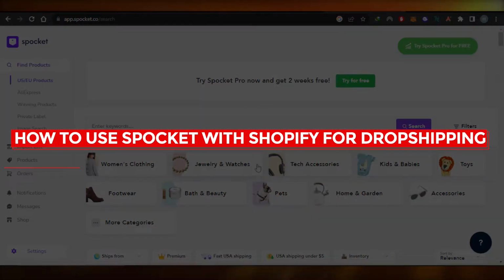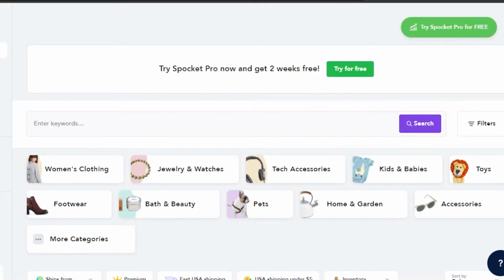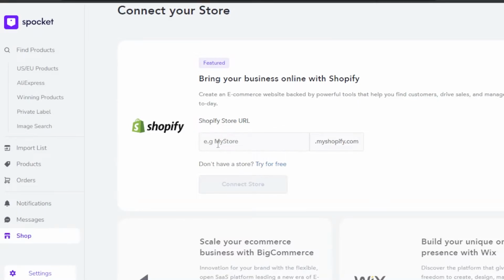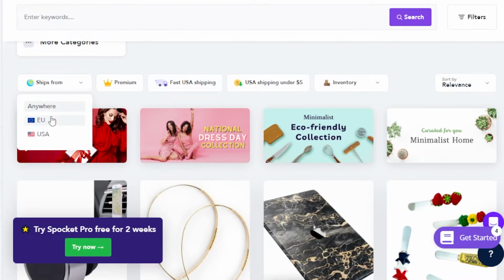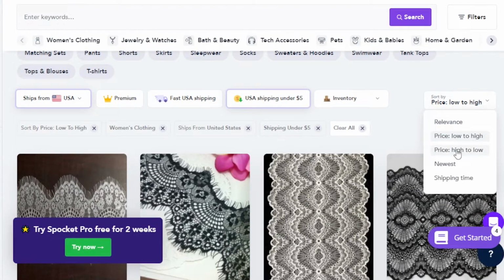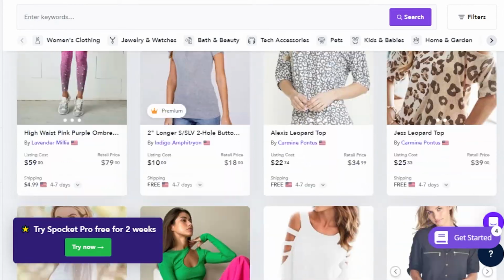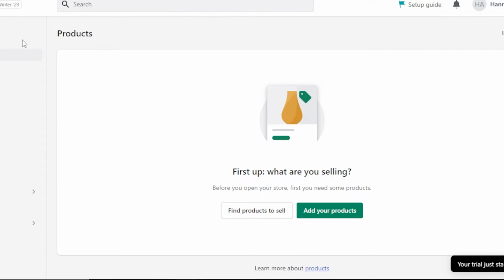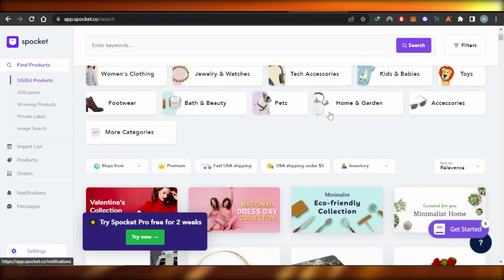How To Use Spocket With Shopify 2025 (For Dropshipping)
In this video I show you How To Use Spocket With Shopify. It is really easy to use and learn to use Spocket With Shopify in just a few minutes by following this super helpful tutorial.